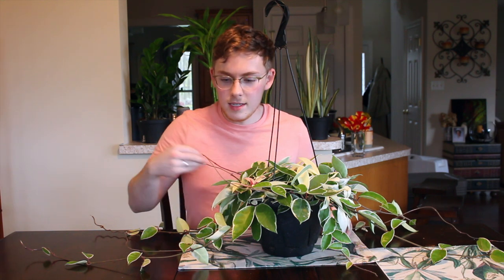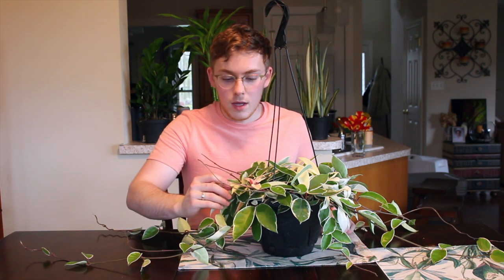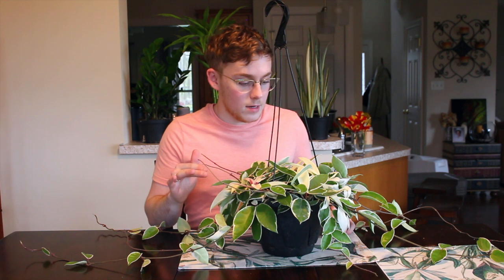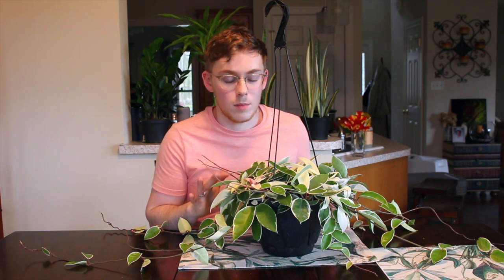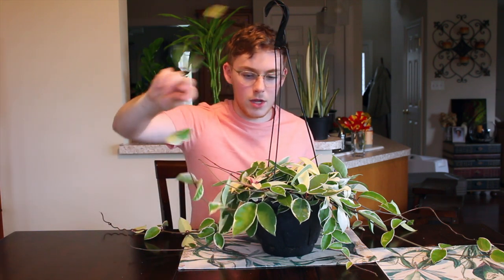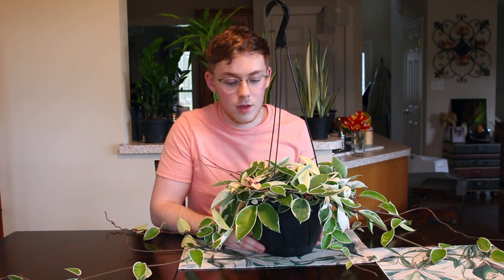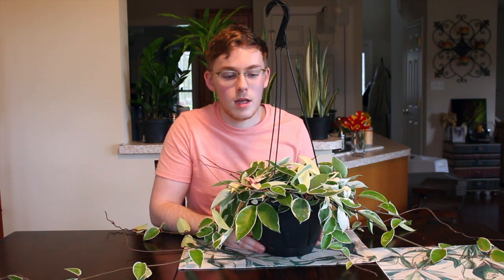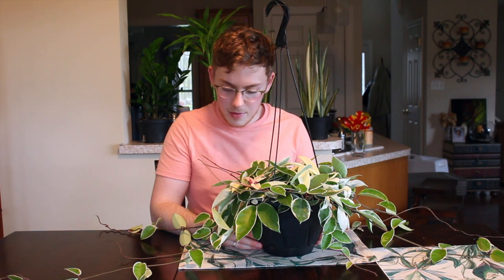Houseplant Care Guide :: Hoya Carnosa Tricolor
Macramé Plant Hangers

Home Humidifier

- Socials:
Howdy, ya'll! In today's video we will briefly discuss the hoya carnosa. I have the tricolor cultivar which requires a little more light than it's nonvarigated counterpart, but still needs similar care. Thank you all for the support.

Soil probe to test moisture levels
Neem Oil
Terra Cotta 5" planters